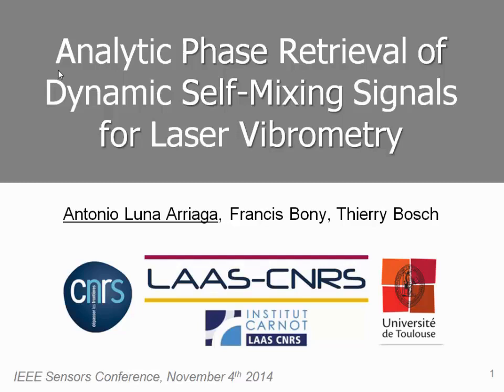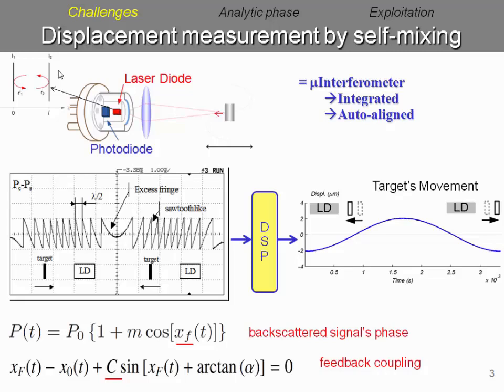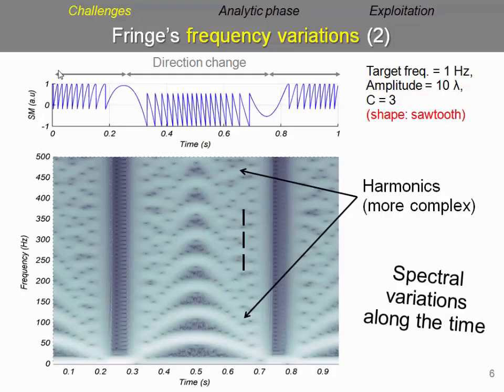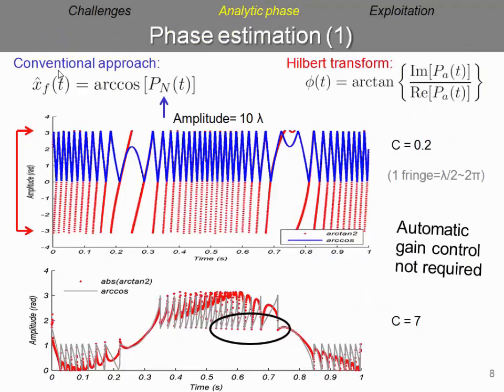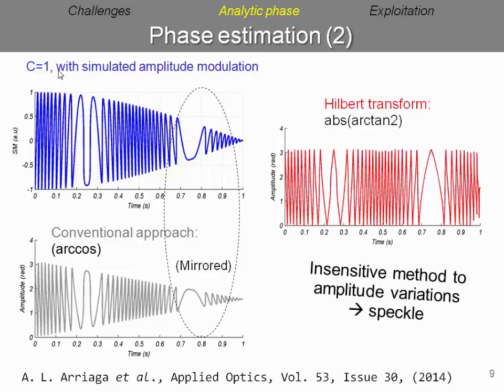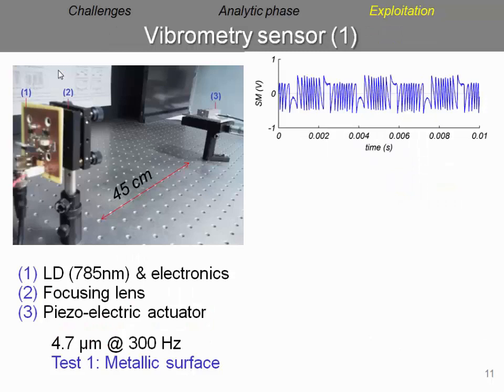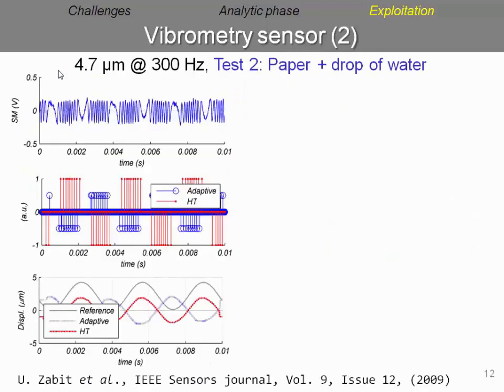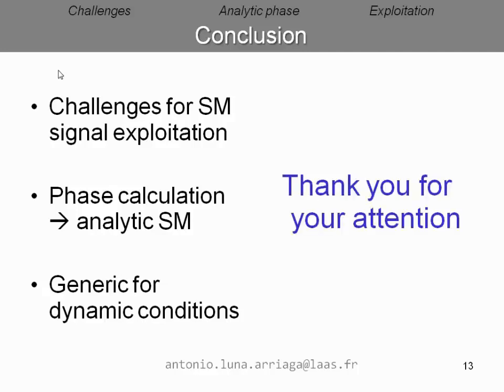Analytic Phase Retrieval of Dynamic Optical Feedback Signals for Laser Vibrometry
Title: Analytic Phase Retrieval of Dynamic Optical Feedback Signals for Laser Vibrometry

Author: Antonio Luna Arriaga, Francis Bony, Thierry Bosch

Abstract: This paper presents a robust phase estimation to detect fringes of self-mixing signals for all feedback levels. It aims to avoid the need of restricting a particular working feedback regime for a sensor which is usually done by external optical/mechanical components. By removing the local offset from a set of fringes, their orthogonal representation can be obtained through the Hilbert transform allowing a unique calculation disregarding their shape in time. From it, it is possible to retrieve the displacement of a pointed target from a wide variety of usage conditions. The pertinence of the proposed approach for sensor implementation is also demonstrated.